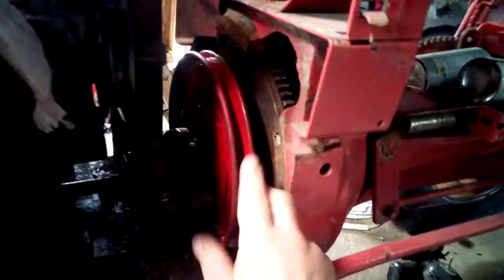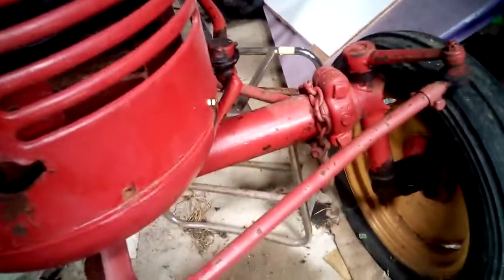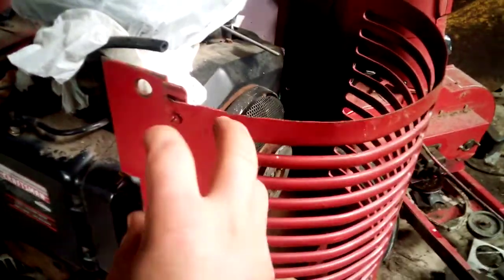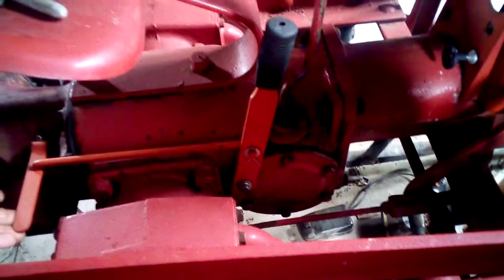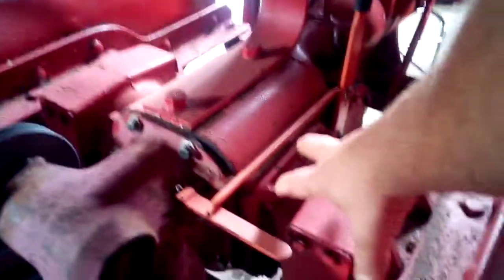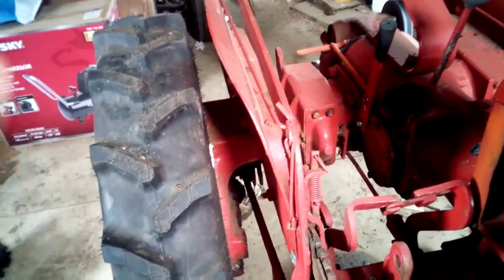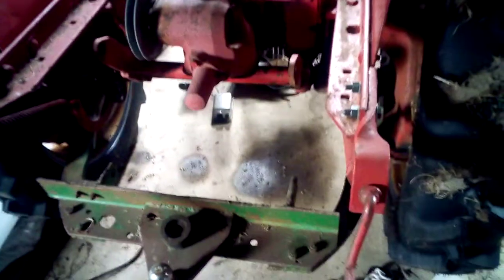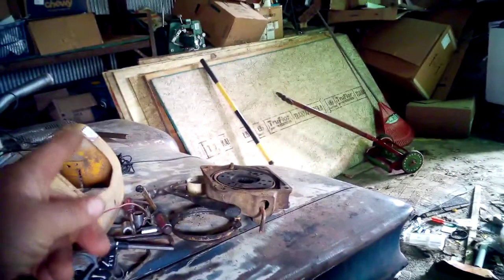Massey Harris Pony with Briggs opposed twin